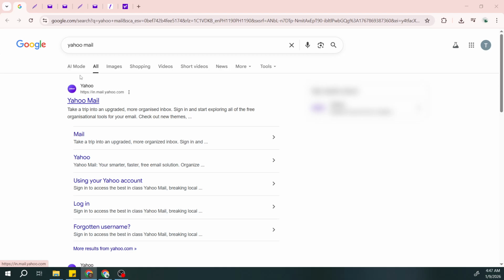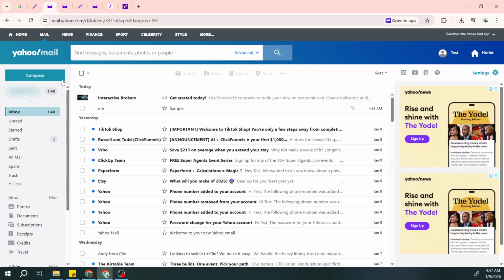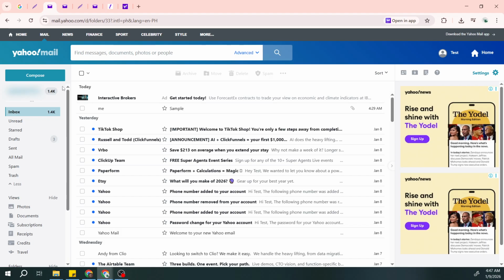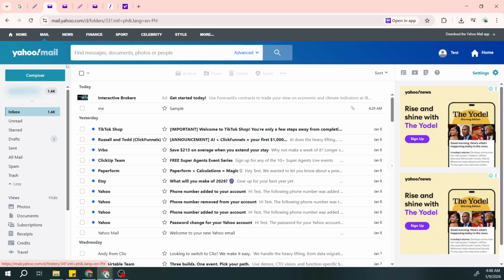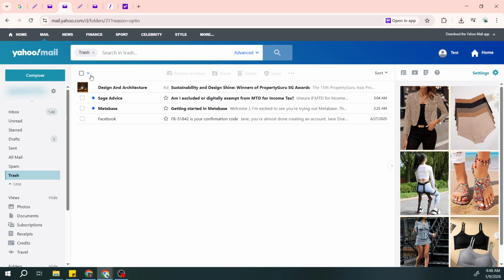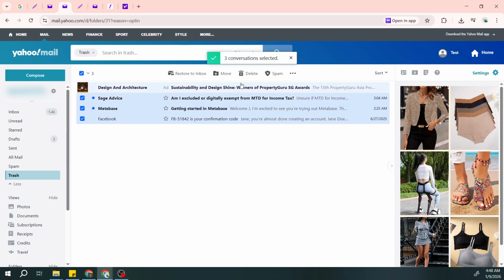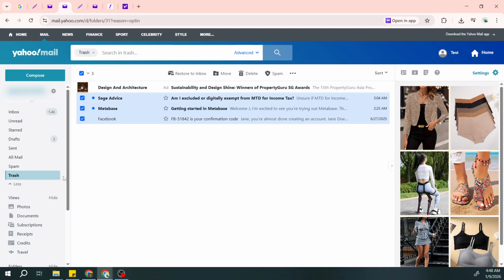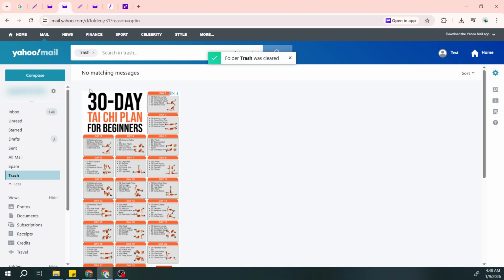How to Empty Trash in Yahoo Mail [2026 Full Guide]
How to Empty Trash in Yahoo Mail

In this video, we show you exactly how to empty trash in Yahoo Mail to permanently remove deleted messages and optimize your account storage. Effectively managing your digital waste is essential for maintaining a high-performance inbox and adhering to data privacy best practices.

We focus on the utility of storage maintenance and the impact of purging redundant data on overall account health. By utilizing the folder management sections to clear out discarded correspondence, we improve workflow organization and ensure that your messaging platform remains efficient and free of unnecessary clutter.